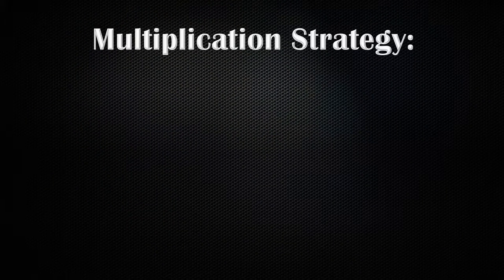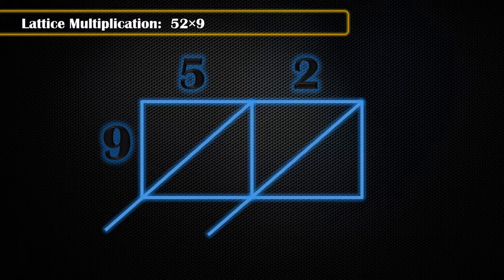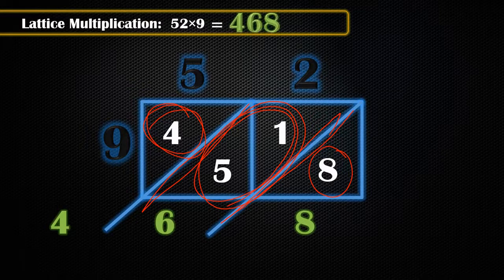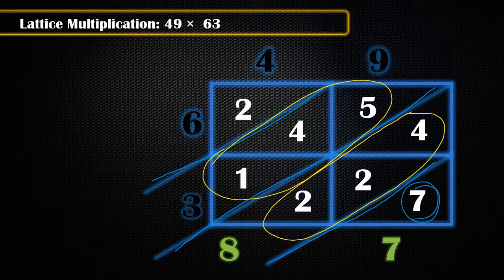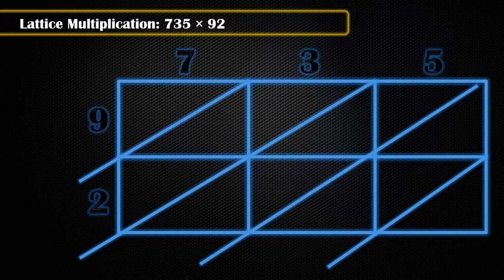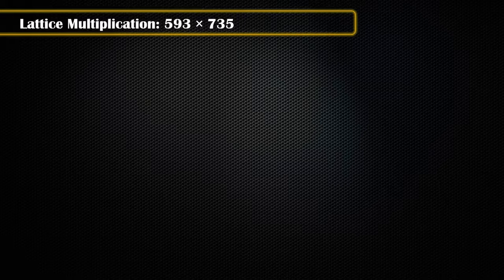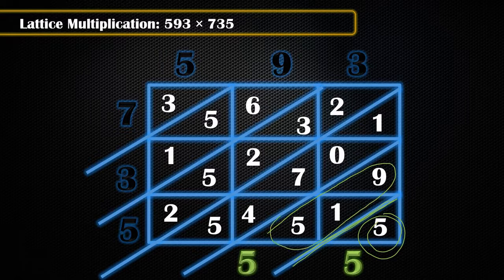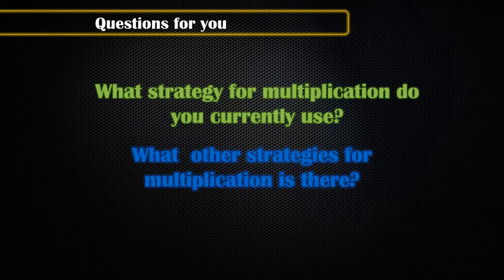Lattice Multiplication with Ms. Rosita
Ms. Rosita explains how to use the lattice method, which is an alternative to long multiplication for numbers.

Check-in with us using your site/school's form.
Cuéntanos como estas, usando el formulario que pertenece a tu escuela.